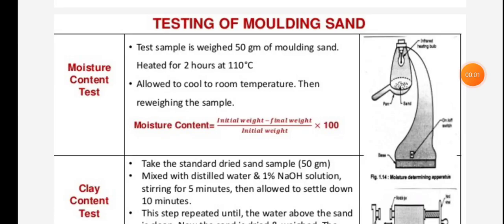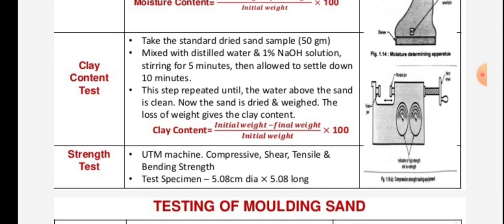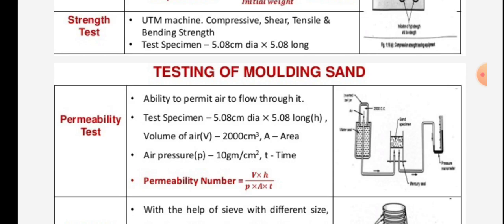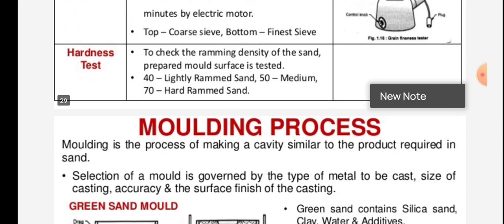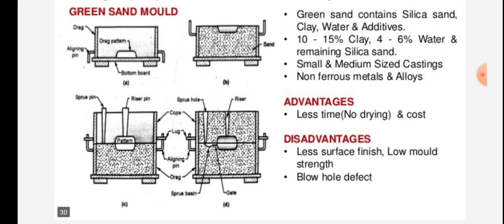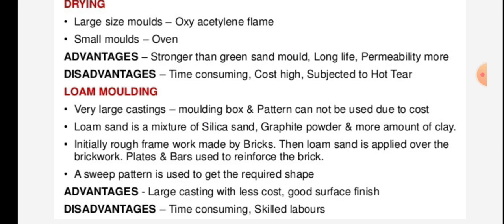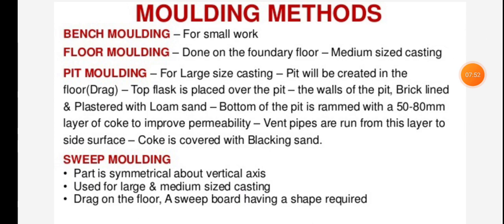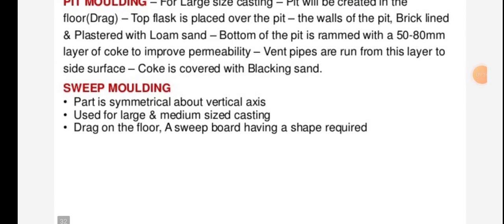Casting Processes 6